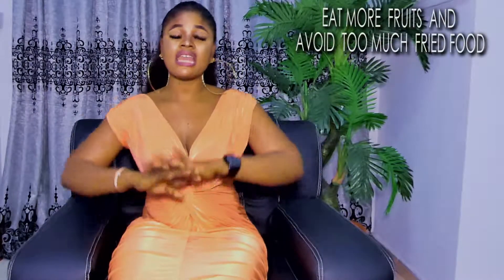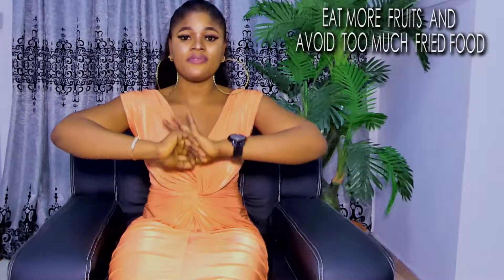You will never Use organic Cream! after watching this Video. ~ by Victoria Vick.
A lot of people complain that creams don't work for them, even when they see it work on their neighbor i have created this video to tell you secretes which those organic cream sellers and beauticians observe. that make those cream effective and nice on their skin. you should watch this video before considering to purchase a new cream. make sure you observe some of this points i outlined.